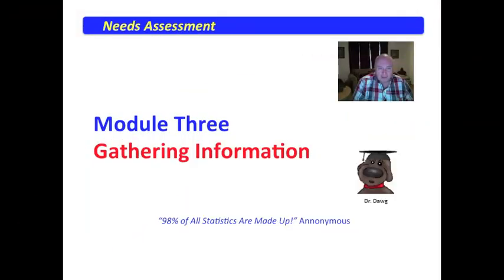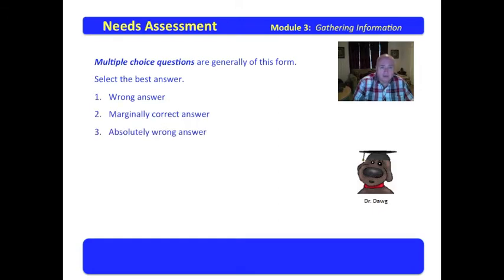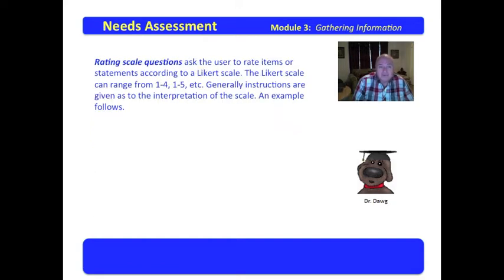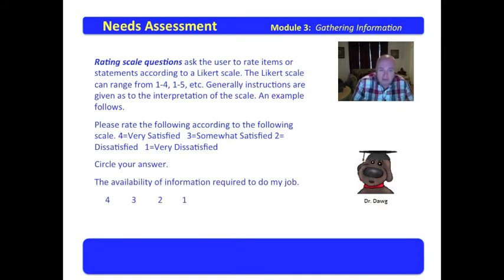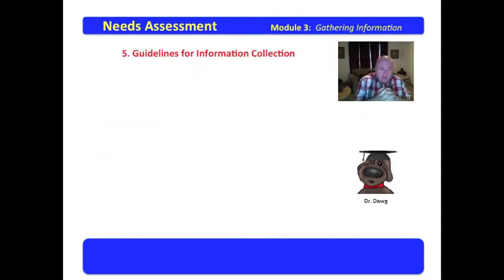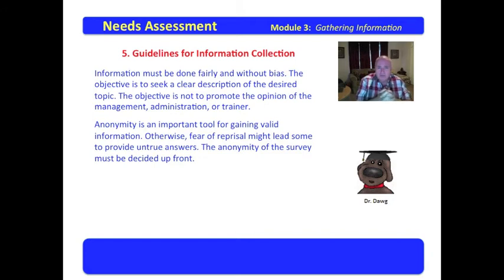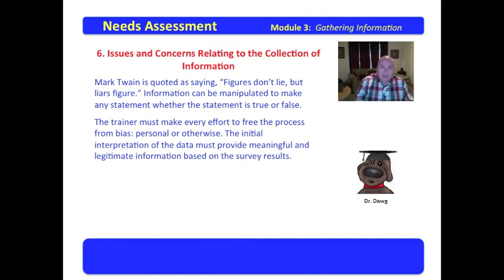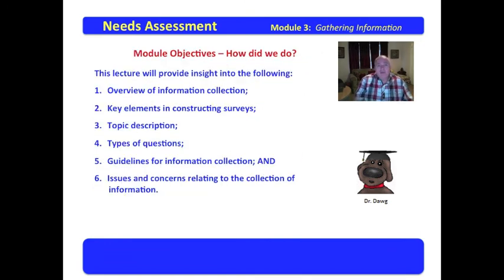Gathering Information Part 2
The Needs Assessment video series is available for FREE as an iTune book for download on the iPad. The ISBN number is 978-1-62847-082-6. The title is "Needs Assessment." Lumadue and Waller are the authors. The iTune text provides accompanying narrative.

This video is the fifth in the series for Needs Assessment developed for EDUC 560 Work-Based Learning. This is part 2 of the gathering information topic.